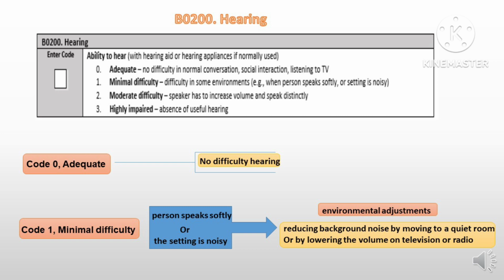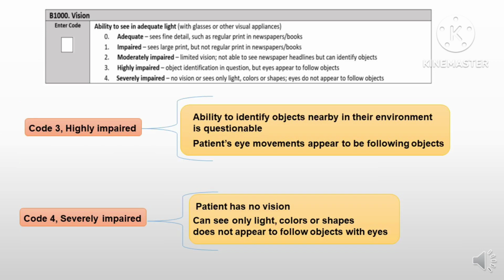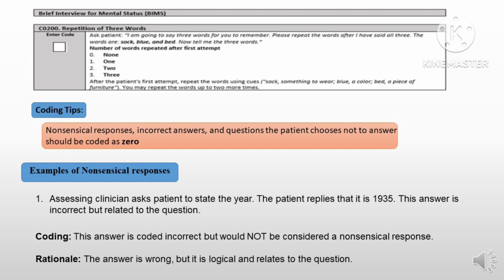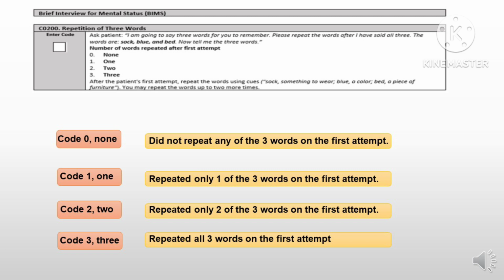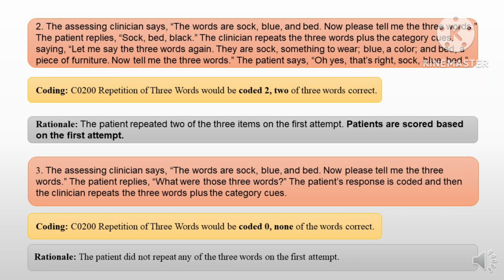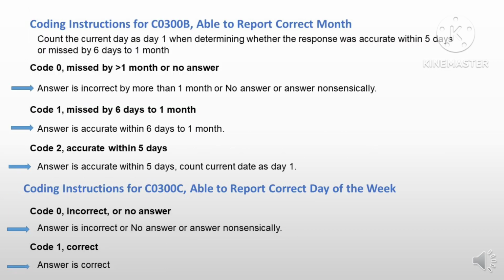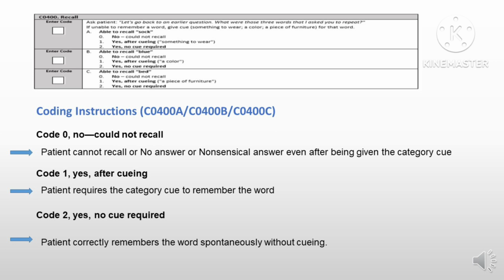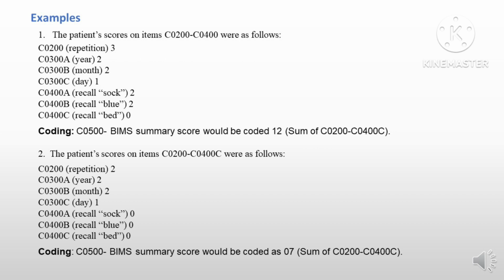Oasis E_ Detailed discussion on new items Part-1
Home health care! Home health Coding! Oasis E! oasis E new updates, US health care! Bims, Cam, Pain assessment, PHQ 2-9 @wonderkidplanet1991